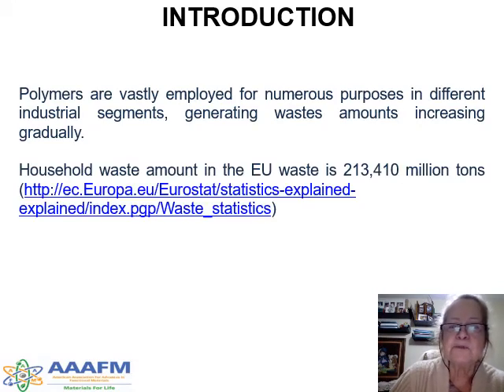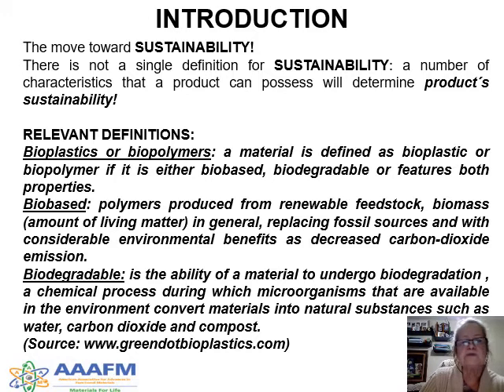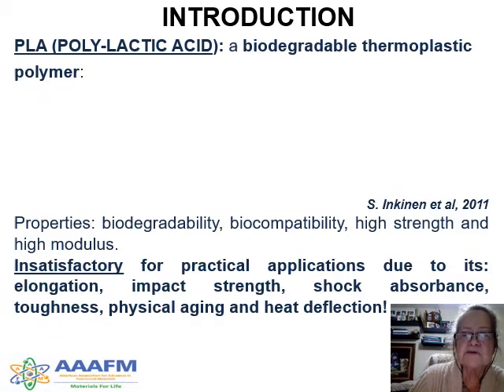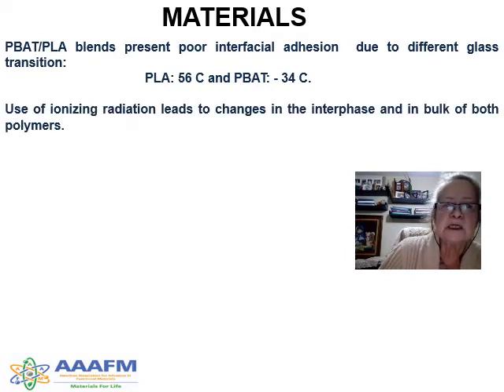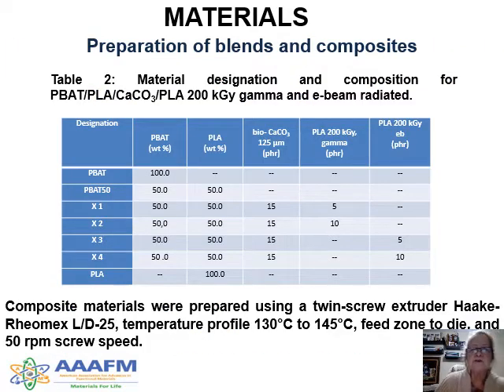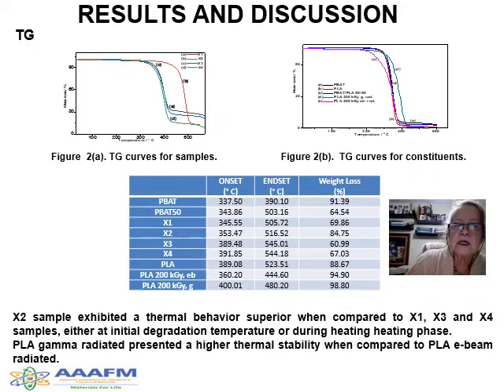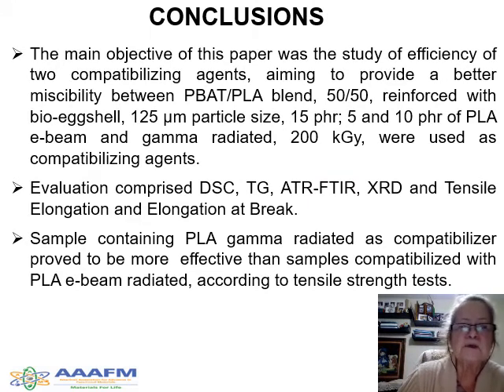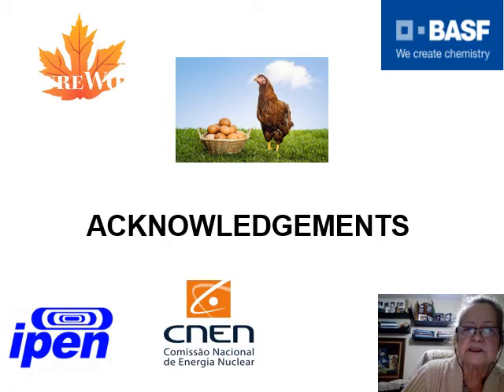STUDY OF EFFICIENCY OF IONIZING RADIATION IN PBATPLA BLEND REINFORCED WITH BIO EGGSHELL